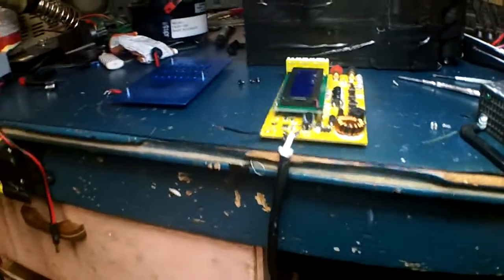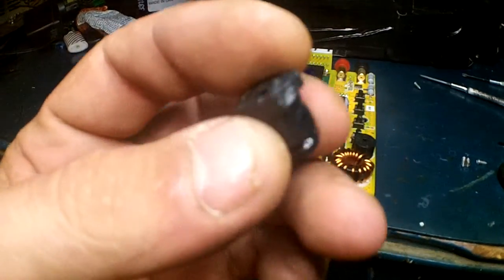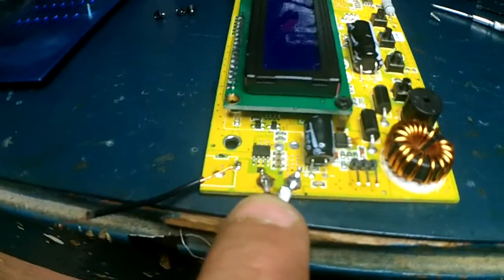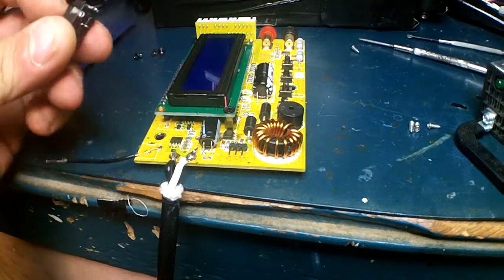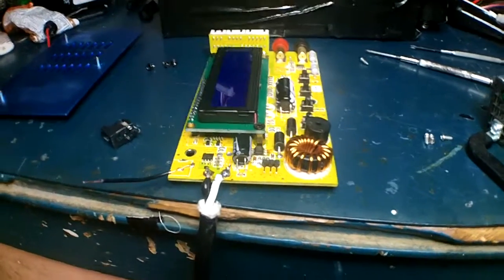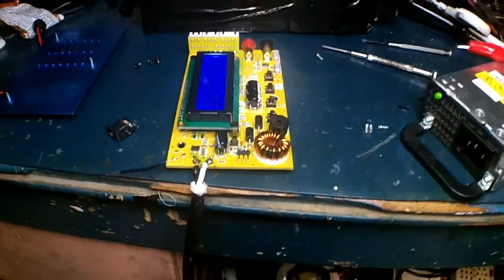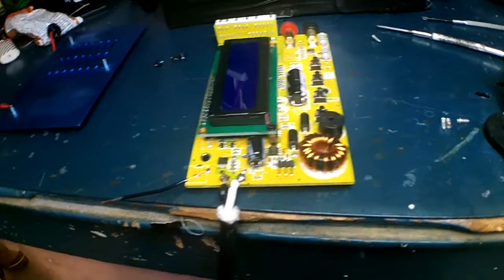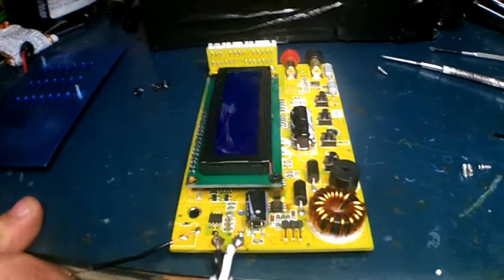HobbyKing imax B6 fake*melted power jack*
never pulled more than 2amps. there a lot of loss in this jack wiring it direct helps the charge time as well.